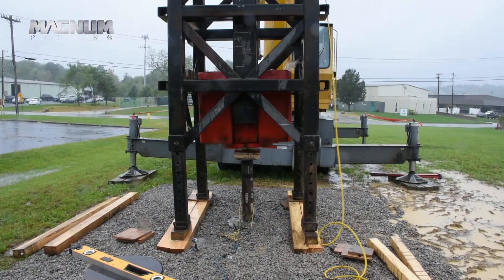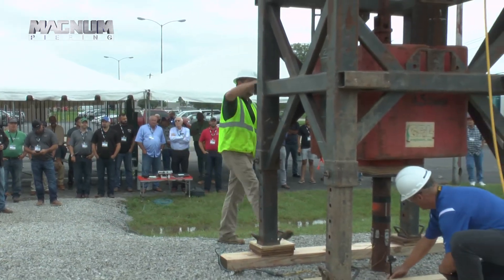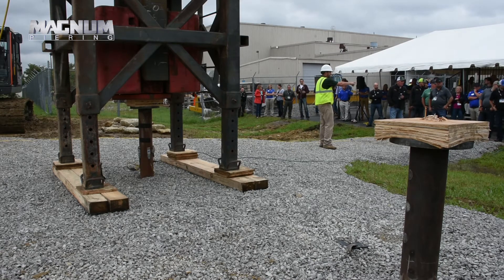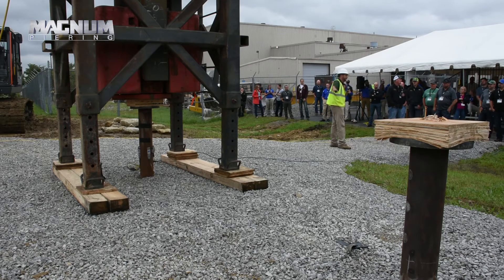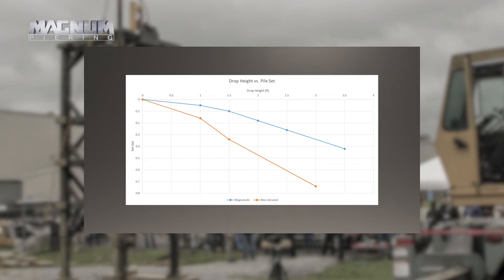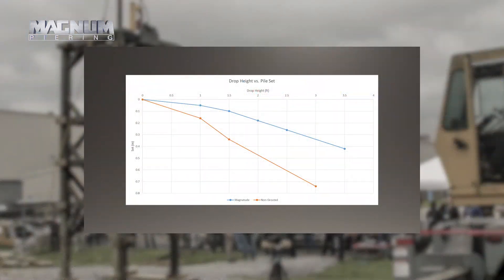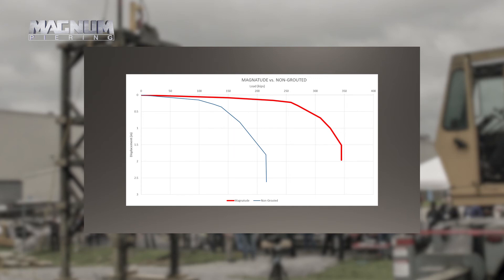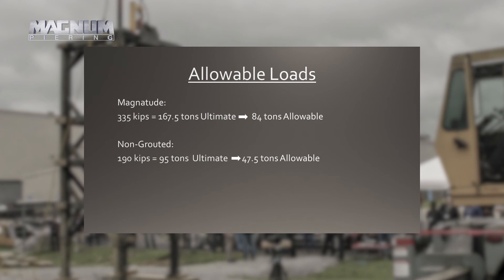The Load Test: MAGNATUDE vs. A Conventional Pile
GRL's Ben White conducts a load test of both a conventional pile and the MAGNATUDE pile and share the results.